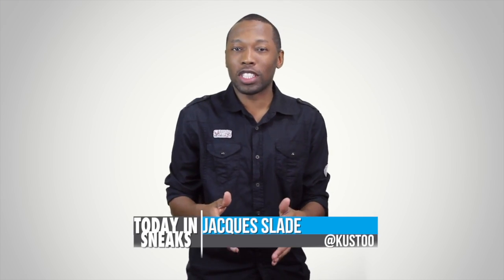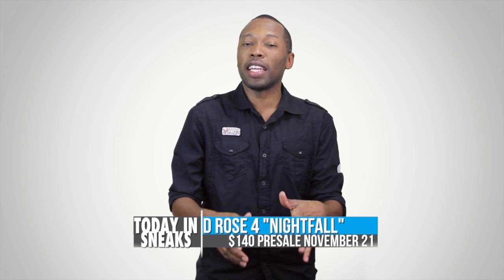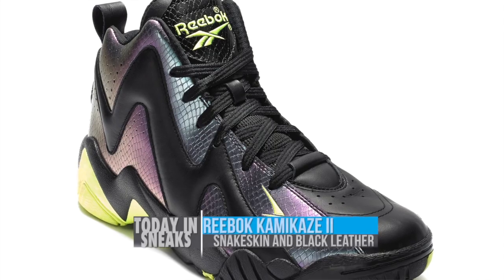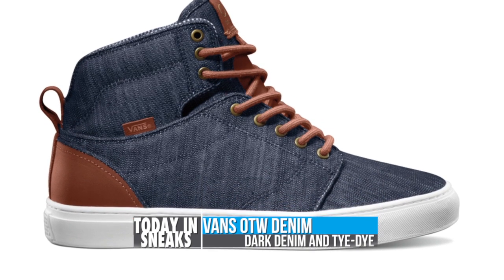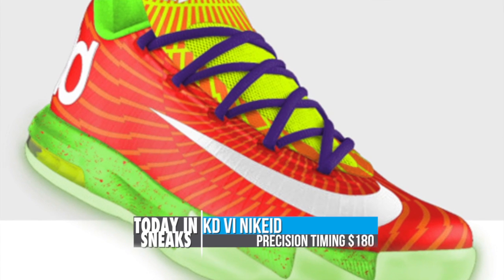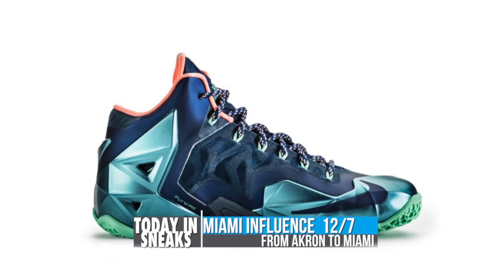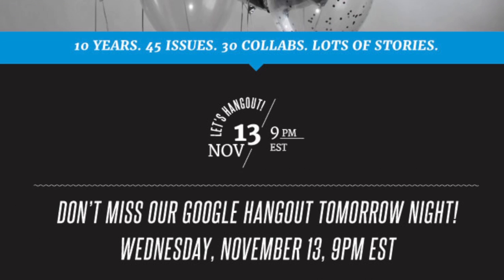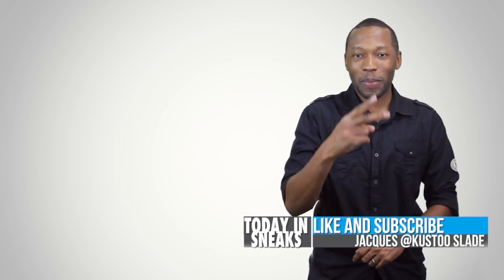LeBron 11 Double Up, D Rose "Chi Nights", Nocturnal Kamikaze - Today in Sneaks